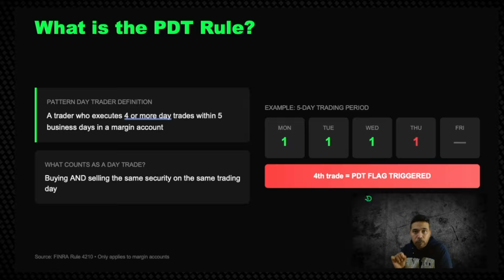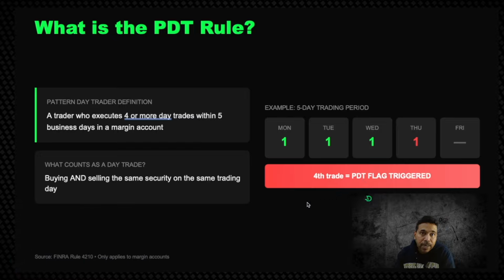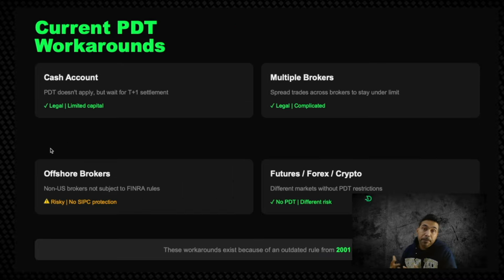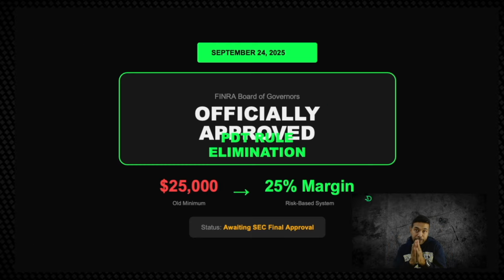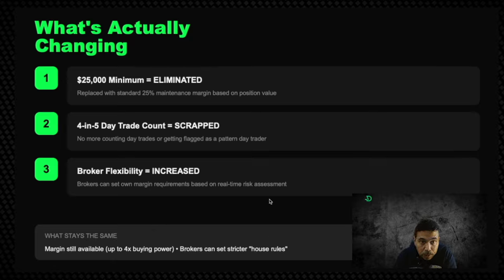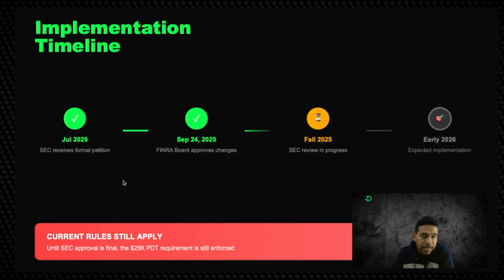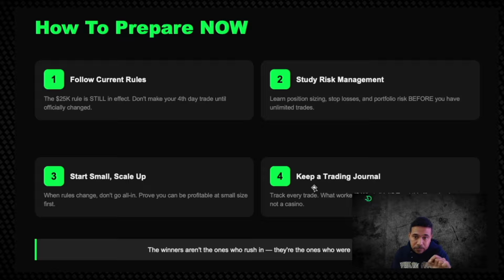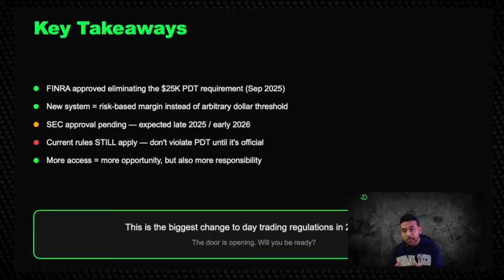The $25,000 Day Trading Rule Is FINALLY Being Eliminated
The Pattern Day Trader rule that has locked out millions of traders for 24 YEARS is finally being eliminated. On September 24, 2025, FINRA officially approved amendments to REMOVE the $25,000 minimum equity requirement.

⏱️ TIMESTAMPS:
0:00 - The $25K Barrier Is Finally Falling
1:30 - What Is The PDT Rule? (Explained Simply)
3:00 - What's Actually Changing in 2025
5:00 - What This Means For YOUR Trading
6:30 - The Risks You NEED To Know
8:00 - How To Prepare NOW